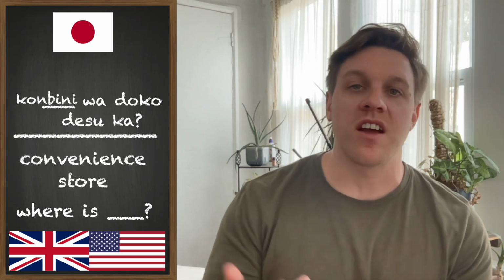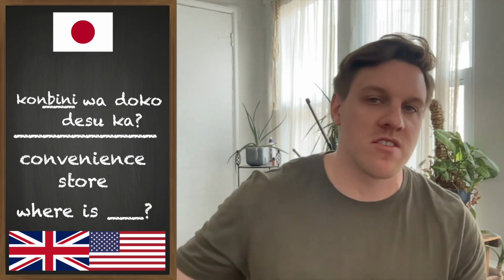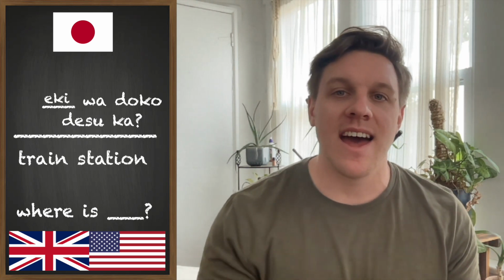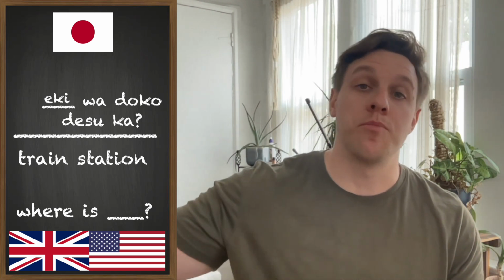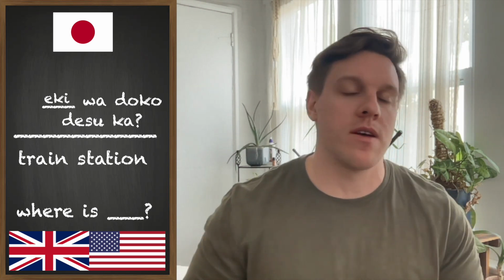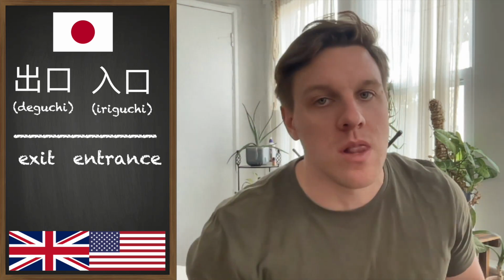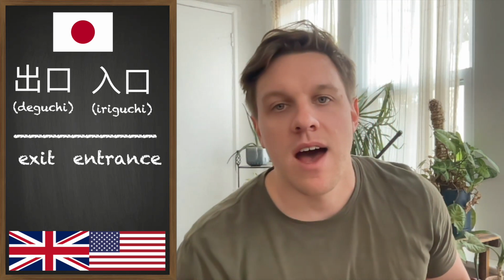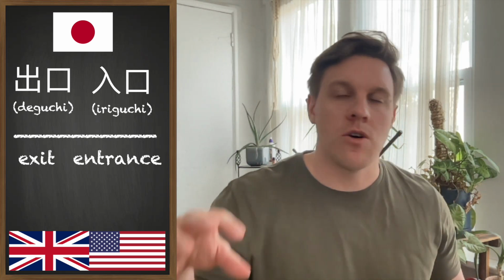🇯🇵 Here's all the Japanese you need (just 12 words) for Your First Trip to Japan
Are there any other Japanese words or terms you'd like to know before your trip? Don’t worry about a language barrier on your trip to Japan. Just a few words for tourists and the help of the Google Translate app is all thats needed for a very comfortable trip.

Welcome to our new channel Café and Passports!

This is where we'll be sharing our travel adventures, tips, and other related content.